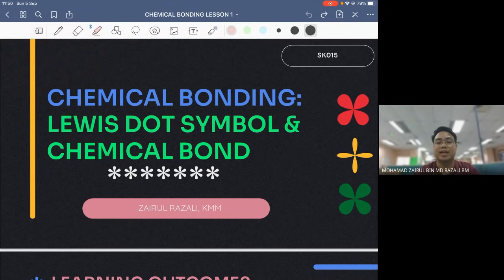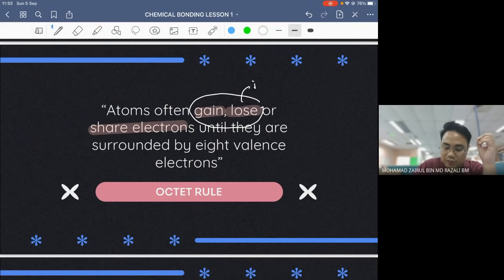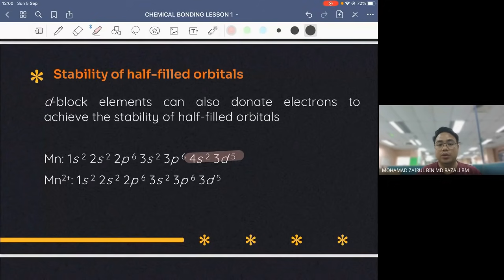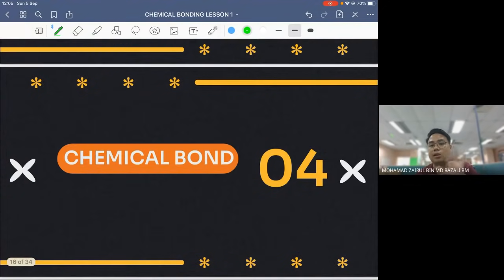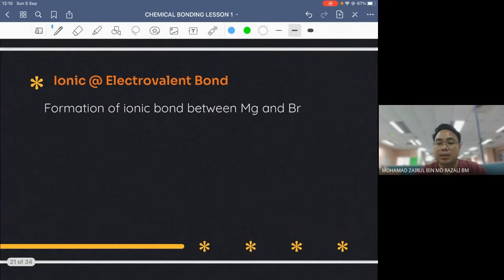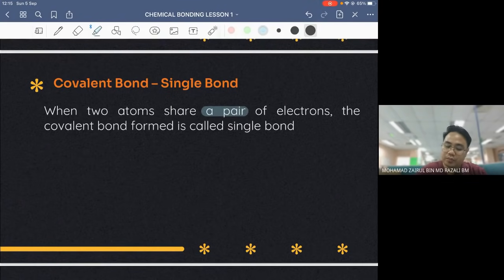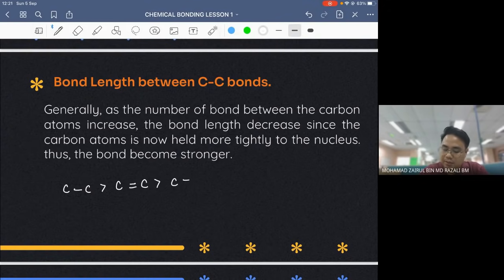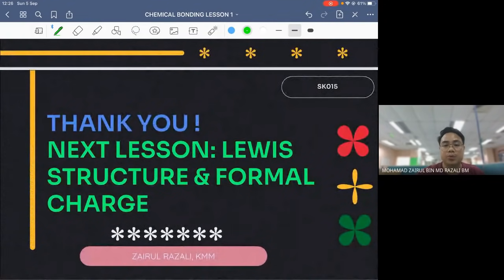LESSON 1: LEWIS DOT SYMBOL & CHEMICAL BOND (SK015)